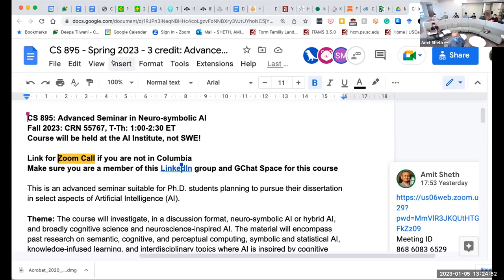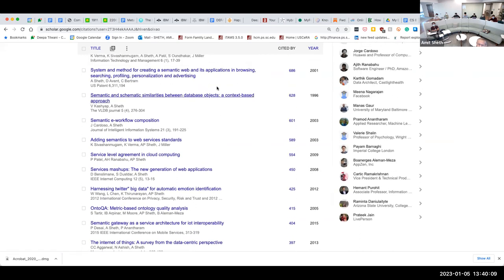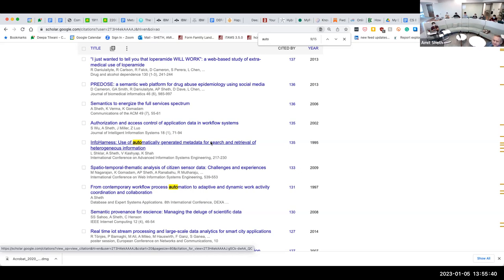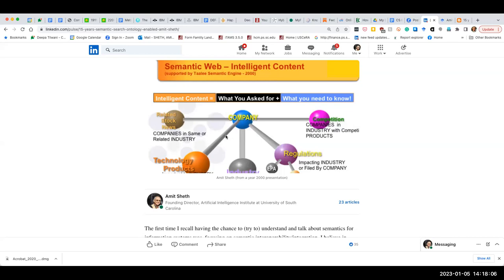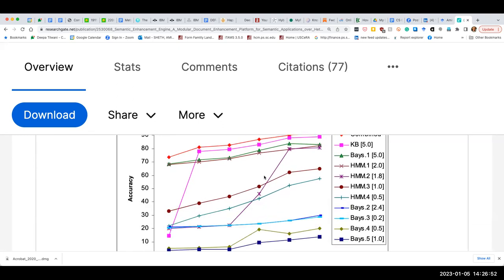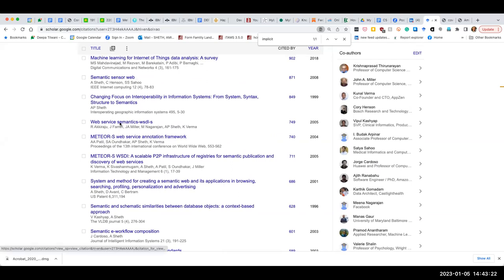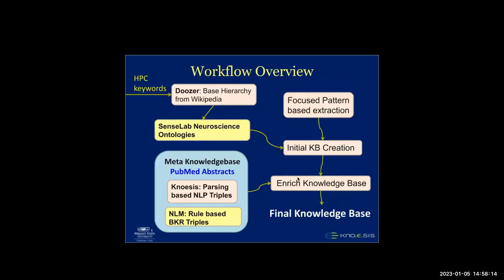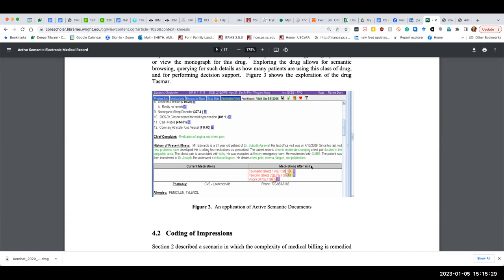Lecture 1-Introduction to the course:Dr.sheth